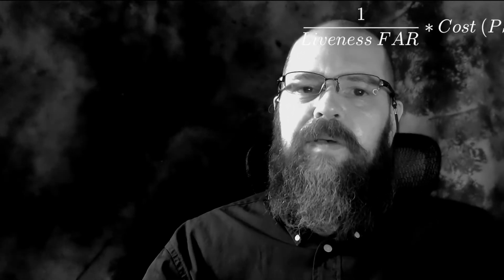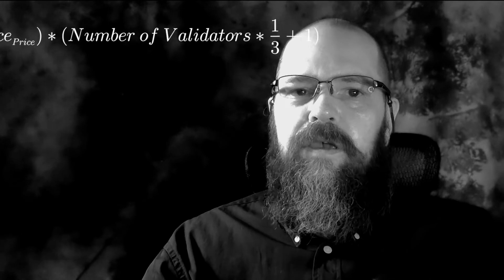Humanode in simple terms - Episode III : Sybil Defence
In this video Shannon goes over the core principles behind Sybil Defence in Humanode in simple terms.

Shannon on Twitter @s9higgins